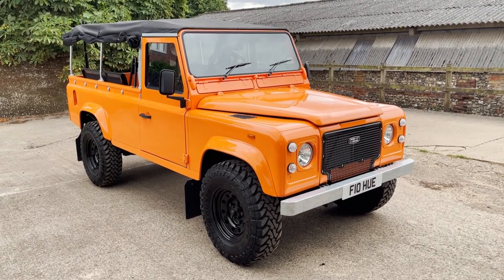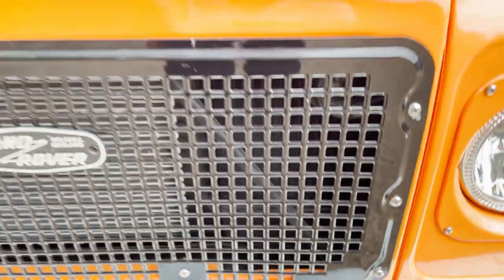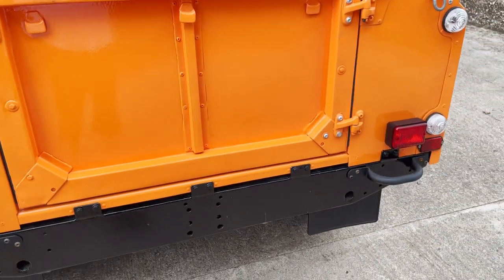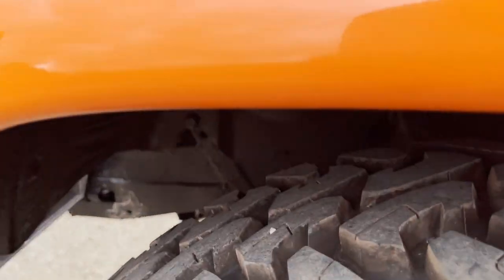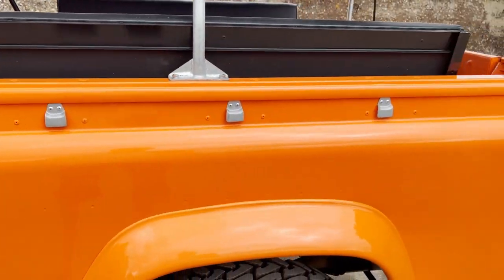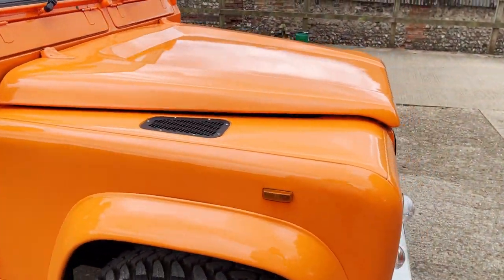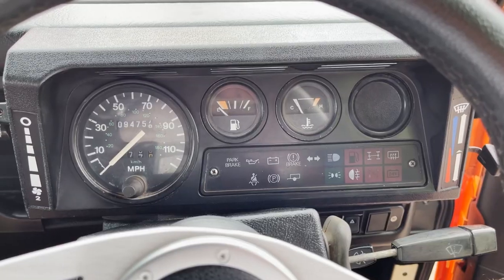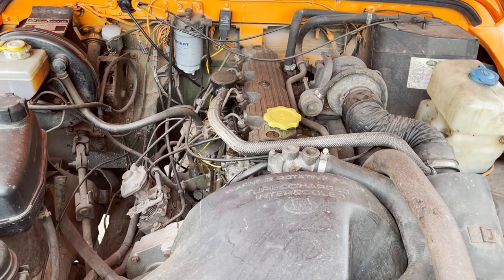restored 1988 land rover 110 soft top 200TDi power for sale walkaround + starting, idling